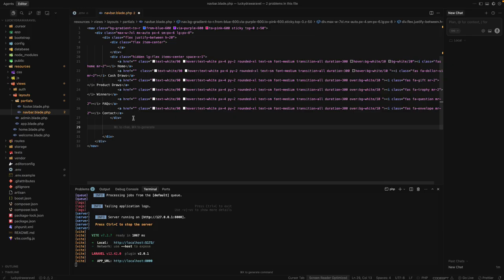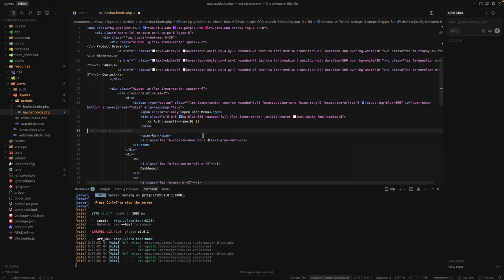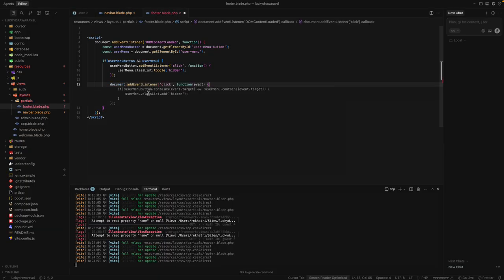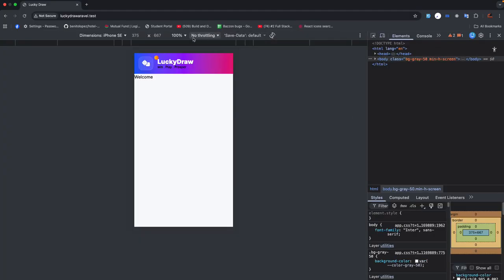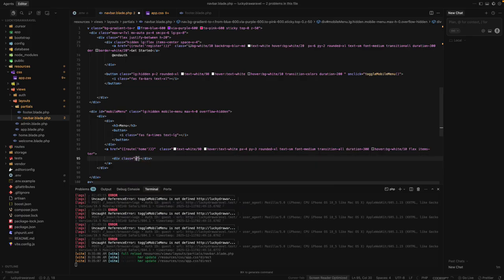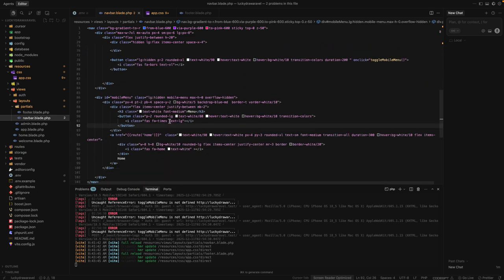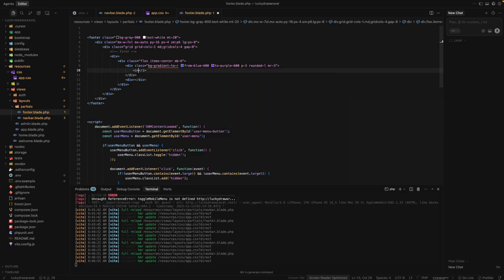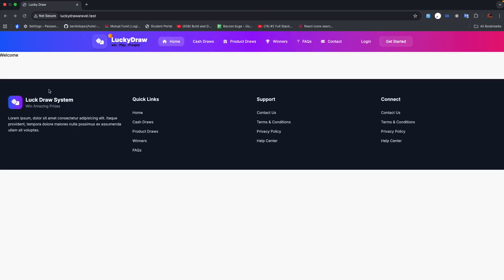Laravel 12 Luck Draw System Tutorial | Full Project with Tailwind CSS Navbar & Footer | Part-2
Learn how to build a complete Luck Draw System in Laravel 12 using Tailwind CSS from scratch! This full course will guide you step-by-step through designing, coding, and deploying a lottery/raffle system with modern UI components.

What you'll learn in this course:
✅ Laravel 12 project setup and configuration
✅ Database design for luck draw entries
✅ CRUD operations with Laravel Eloquent
✅ Random winner selection logic
✅ Tailwind CSS integration for a beautiful UI
✅ Form validation, notifications, and alerts
✅ Deploying your project for live use

This tutorial is perfect for Laravel beginners and web developers who want to create interactive projects with modern styling.